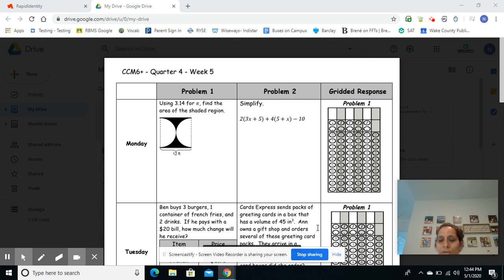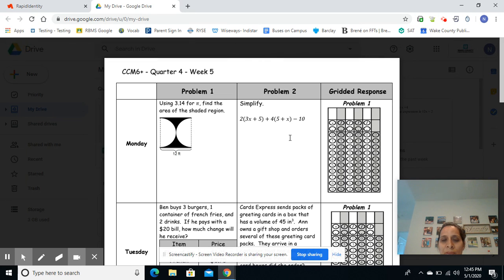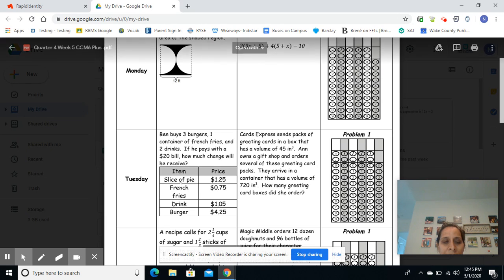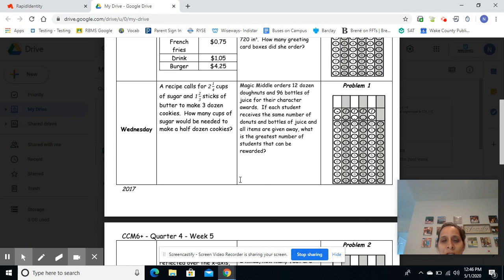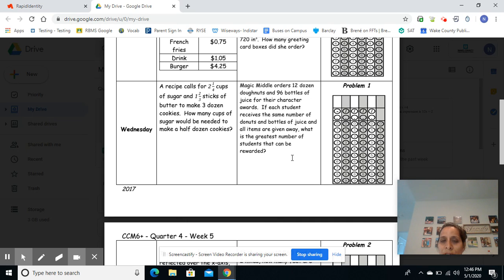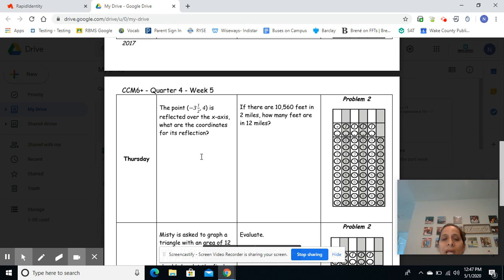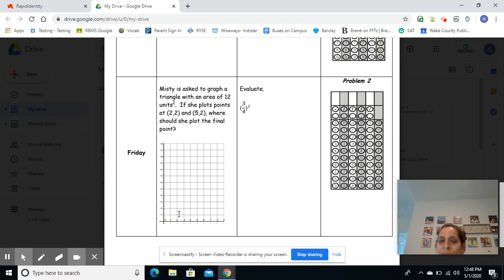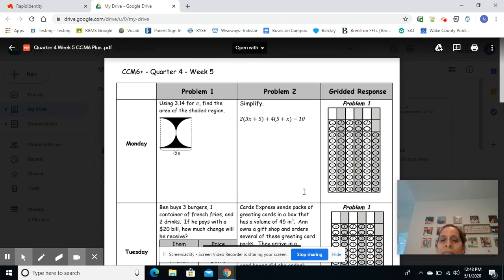Warmup May 4-7th